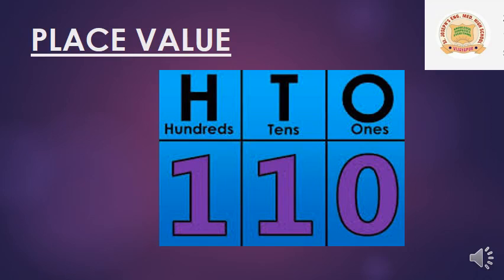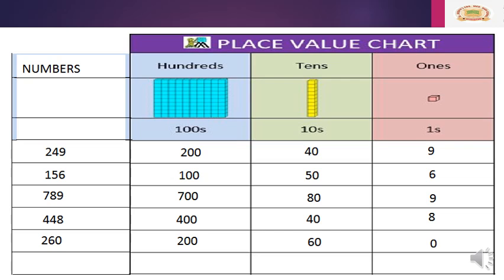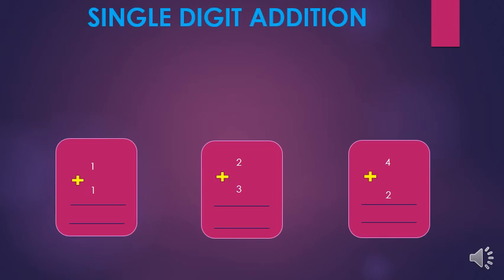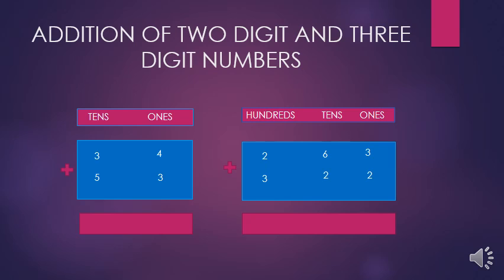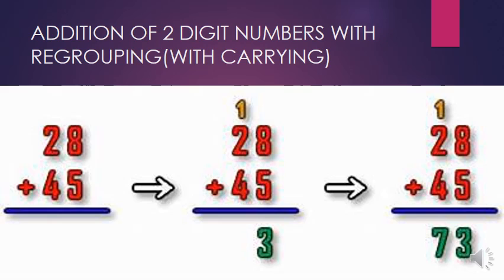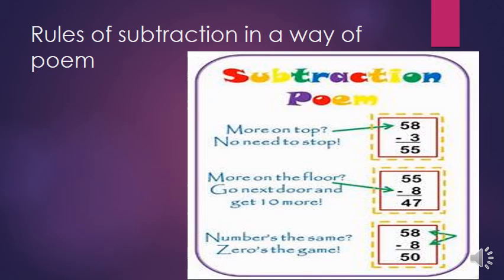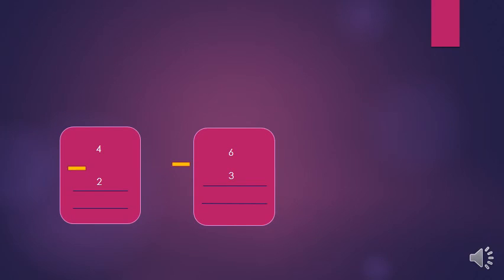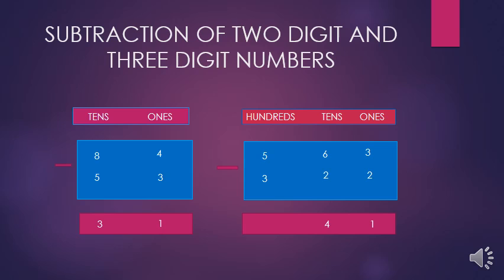III Standard Maths Bridge Course 02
Class III ; Mathematics Bridge course